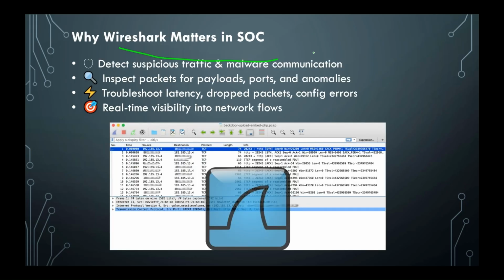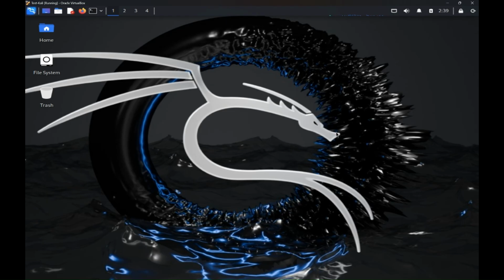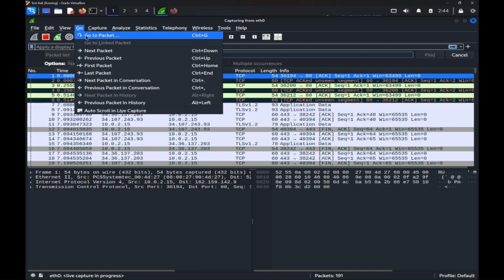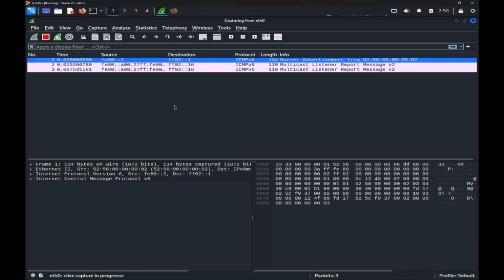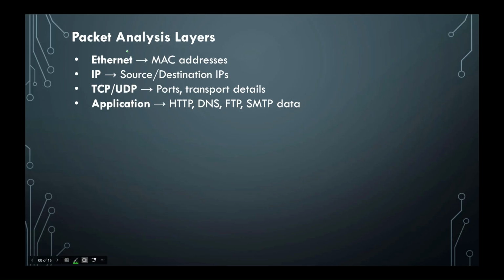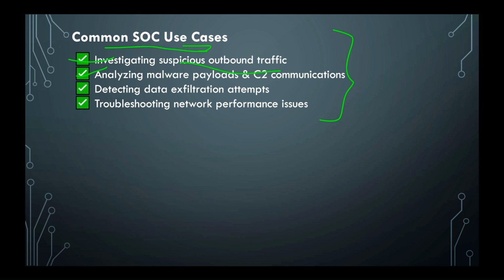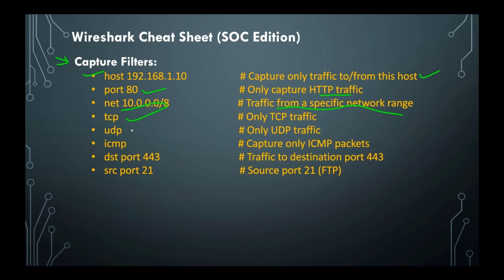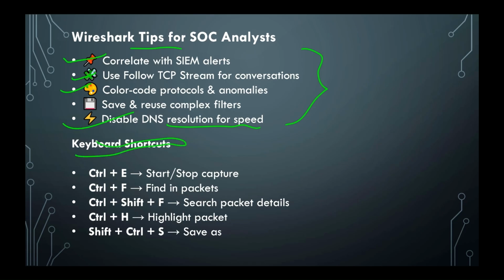Day 12 | Wireshark Tutorial for SOC Analysts | Learn Wireshark FAST 🚀 | SOC Analyst Hands-On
Welcome to Day 12 of the SOC Analyst 100 Days Challenge 🚀
Today, we’re diving into Wireshark — one of the most powerful tools for network traffic analysis.

As a SOC analyst, investigating network traffic is a core skill for detecting suspicious behavior, identifying malware communication, and troubleshooting network issues. Wireshark is an open-source packet analyzer that lets you capture, filter, and inspect traffic in real time — from DNS queries to malicious payloads.

👉 In this video, you’ll learn:
✅ What Wireshark is and why it’s important in a SOC
✅ How to install and set up Wireshark on Windows/Linux/Mac
✅ Capturing packets in real-time (demo)
✅ Understanding the Wireshark interface (Packet List, Details, Bytes)
✅ Using filters to analyze traffic (IP, Protocols, Ports)
✅ Reconstructing TCP streams for deeper investigation
✅ Common use cases for SOC analysts: incident response, malware analysis, troubleshooting
✅ Bonus Wireshark tips & cheatsheet for faster investigations

Whether you’re a beginner learning packet capture or a SOC analyst sharpening your skills, this session will give you hands-on insights into using Wireshark effectively.

🔹Why Wireshark Matters for SOC Analysts
🔹Capture and inspect live traffic
🔹Investigate suspicious outbound connections
🔹Analyze malicious payloads (RATs, C2 traffic, etc.)
🔹Troubleshoot network issues like latency and packet drops

🎯 By the end of this video, you’ll understand how to leverage Wireshark for security operations, incident response, and network troubleshooting.

⏱️ Timestamps / Chapters //
00:00 Intro – Day 12 of SOC Analyst Challenge
01:37 What is Wireshark?
02:47 Why Wireshark is important for SOC Analysts
04:06 Setting up and installing Wireshark & Wireshark Interface Overview (demo)
09:44 Capturing packets in Wireshark
15:24 Common SOC Use Cases (suspicious traffic, malware analysis, troubleshooting)
17:24 Bonus Wireshark Tips & Cheatsheet for Analysts
00:40 Conclusion – Mastering Wireshark for SOC Success